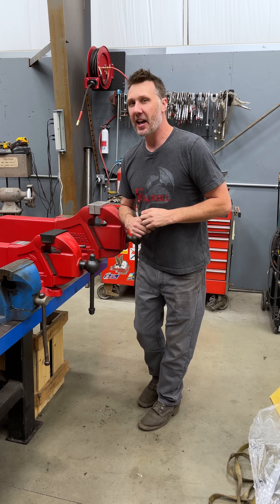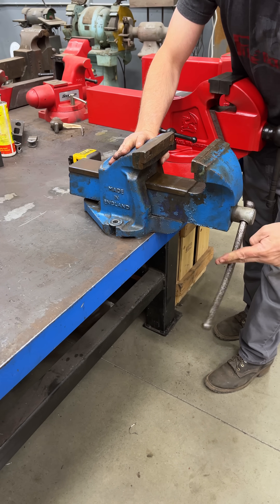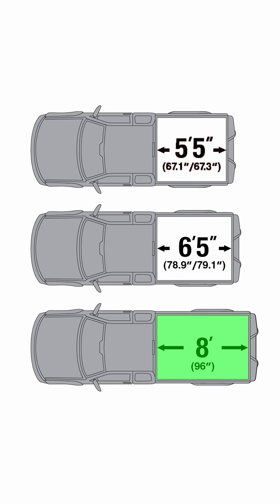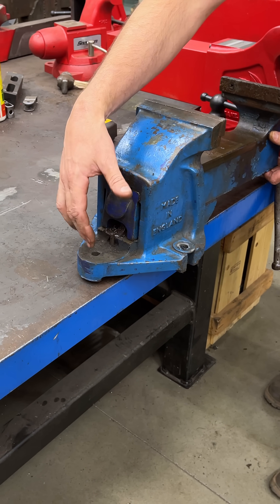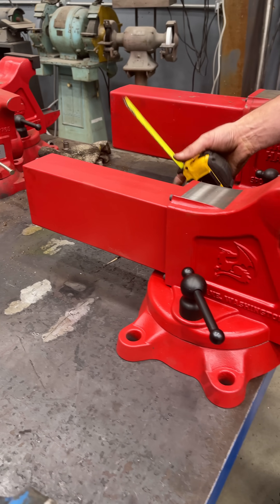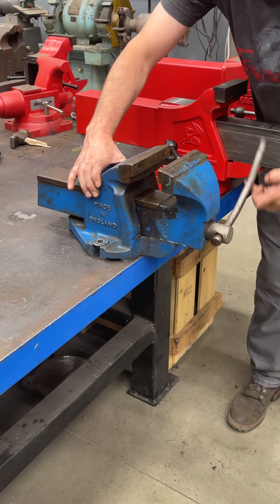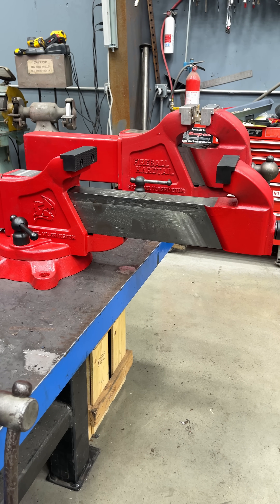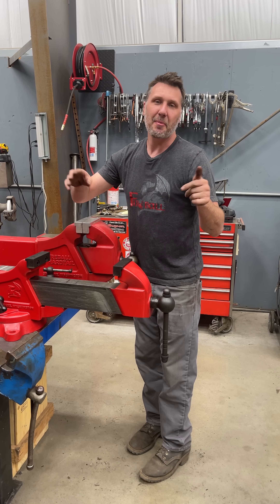This is the Widest-Opening Vise in the World! Fireball Hardtail Vise!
Day 2 of testing the best bench vises: Record #6 vs Fireball 510 Hardtail. Today we test opening size. Which vise is better? Comment what we should test next! Find the Fireball Hardtail only at: